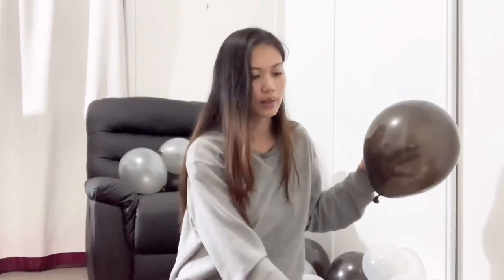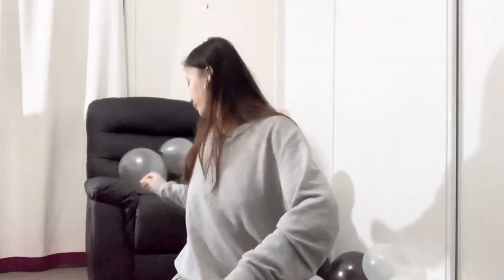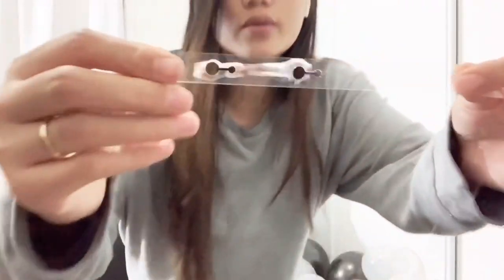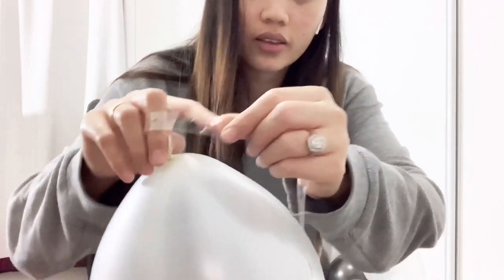How To Build Cheese Board at Home Platter Food Ideas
Hey friends! It's me again, as promised from my last upload here is the vlog / video of my son's birthday party preparation! So first you will see how I did the decorations in a timelapse, Im glad I didnt forget to film most of it. And the other one is how I did the food preparations! I am not an expert, to be honest this is my first time hosting a party and preparing everything all by myself. I got a lot of compliments so I guess it's not bad for a first timer. 😉 So it made me more confident to share this to all of you and maybe some of you will get and idea on how to prepare or what to prepare.

Below is the list of the ingredients in the cheese board platter and fruit platter.

Cheese Board Platter:
•South Cape Tasty Cheddar
•South Cape Creamy Camembert
•South Cape Spring Onion & Chives Cream Cheese
•South Cape Gouda
•Sourdough Chips
•Dates & Apricot Crackers
•Beead Sticks
•Biscuits
•Pickled Olives
•Salami
•Pepperoni
•Grapes
•Nuts
•Pears
•Berries (blueberry)

Fruit Platter:
•Watermelon
•Grapes
•Strawberries
•Oranges

Watch the whole video for the procedure!

Thank you all for always supporting me and watching my videos!